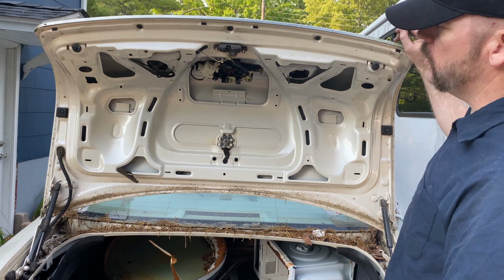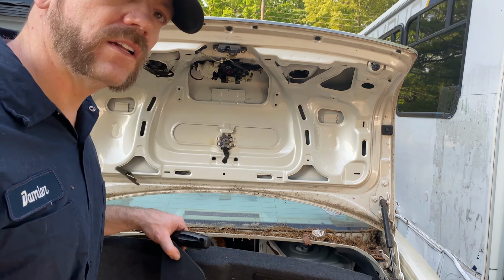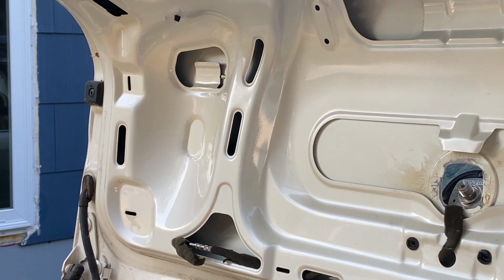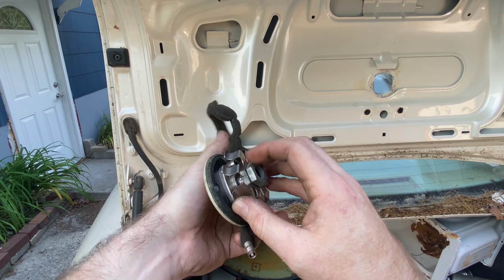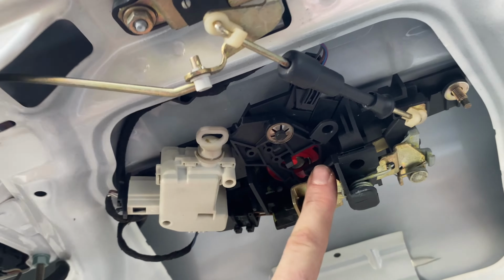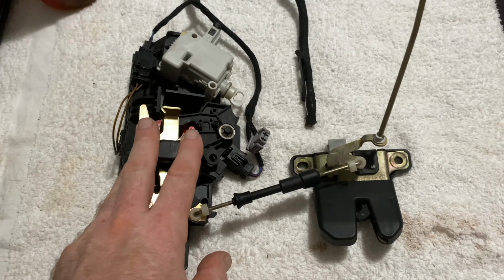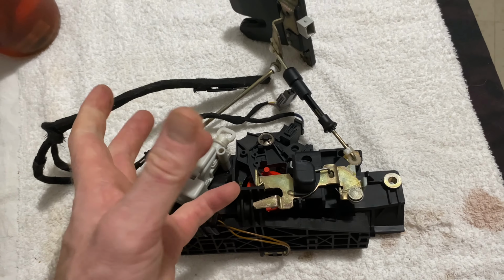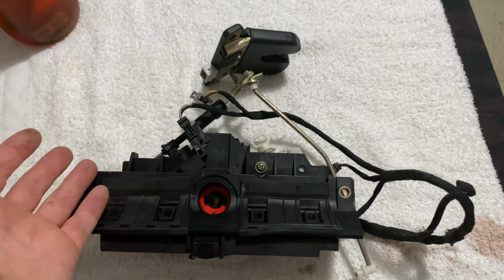Audi trunk GPS, lock, switch, and activator removal made easy. step by step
Links for the email and other channels are listed at the bottom of the description.

I want to thank everyone in advance for all the love and support by pressing the LIKE, SUBSCRIBE, and SHARE because it helps the channel which means I can make better content for you.